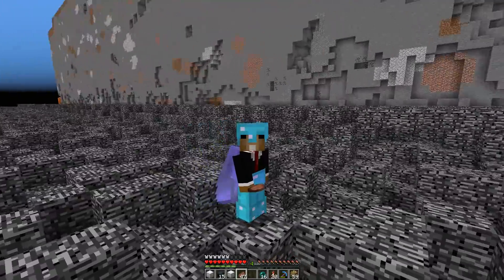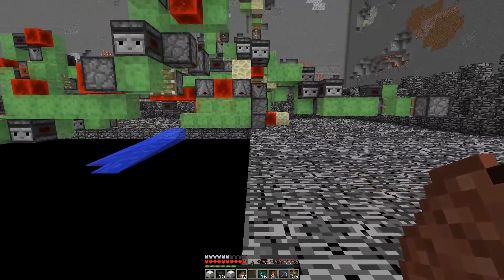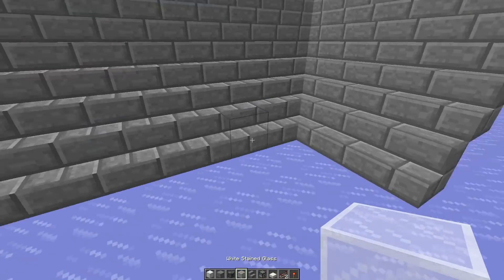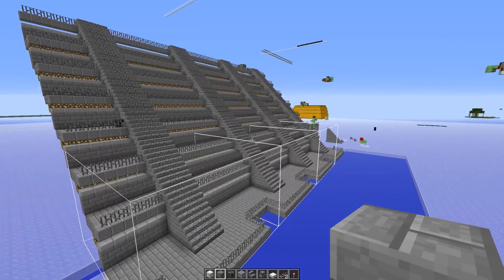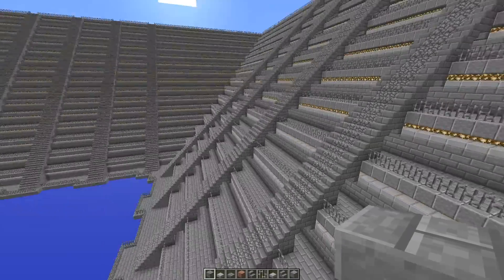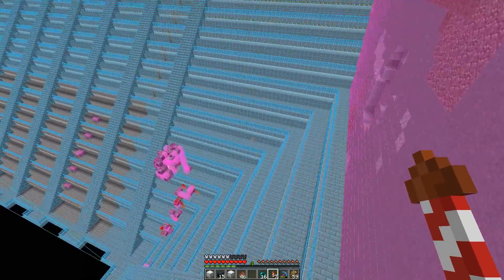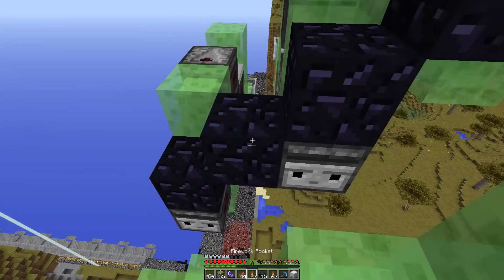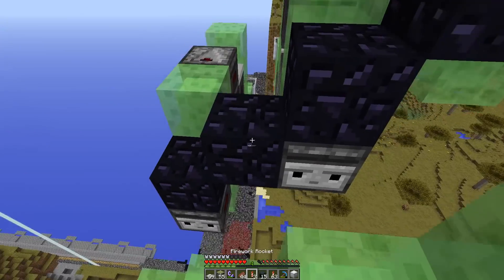SciCraft 130: Building A Wall With The Horse With No Name